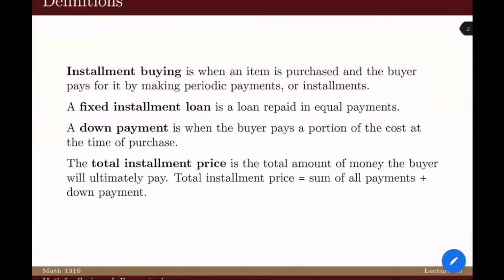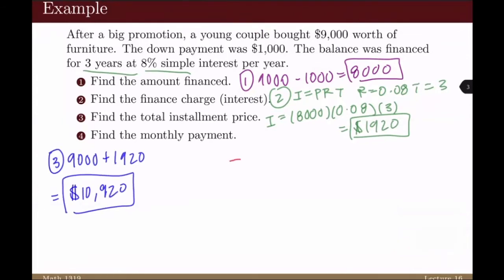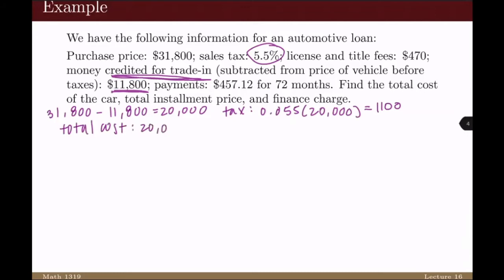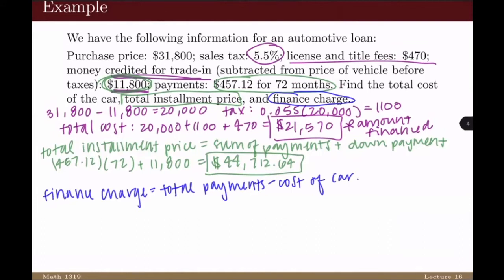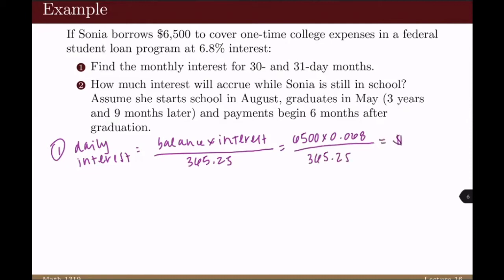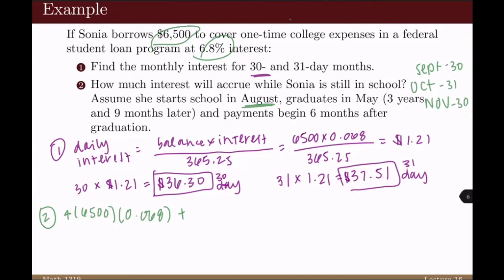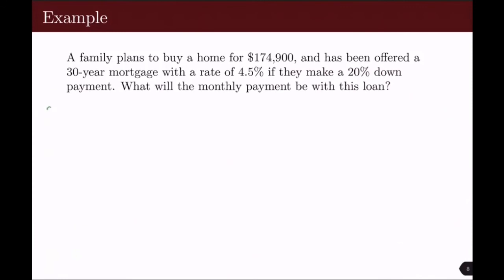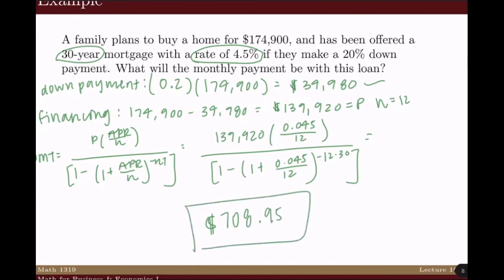Lecture 16 Ch 7.5 & 7.6